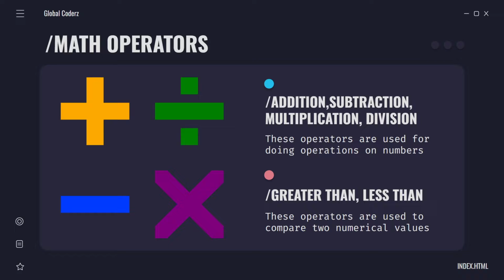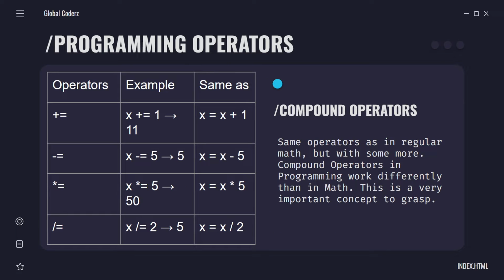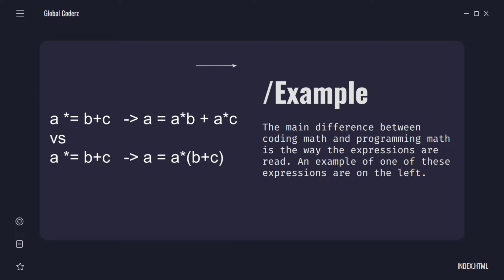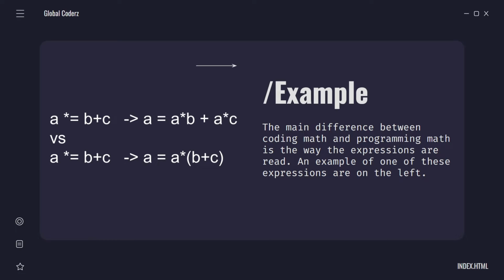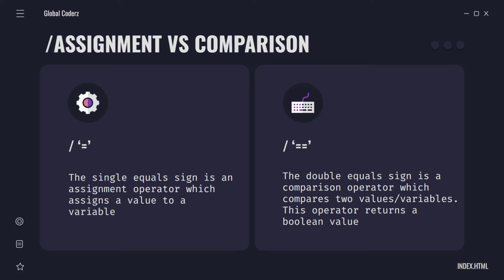CODING MATH vs. REGULAR MATH : Similarities & Differences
This video breaks down important distinctions between Coding Math and Regular Math. Coding is very math-intensive and getting the basics down is imperative. Watch this video to learn more about the unique aspects of both worlds.

Global Coderz are an official 501(c)(3) nonprofit that allows people from all backgrounds to access quality CS courses.